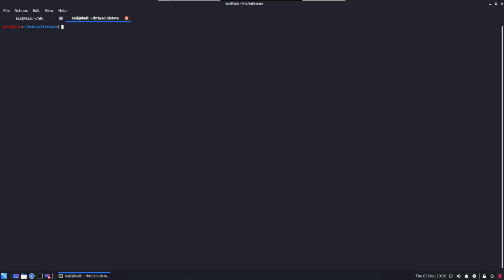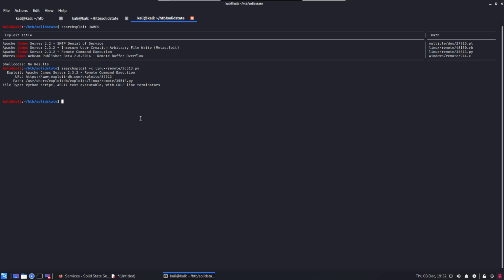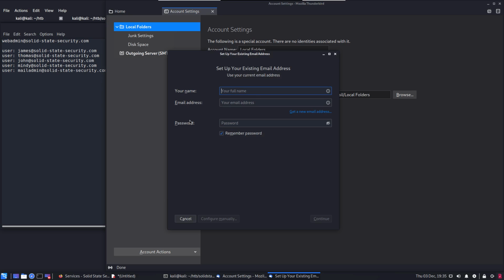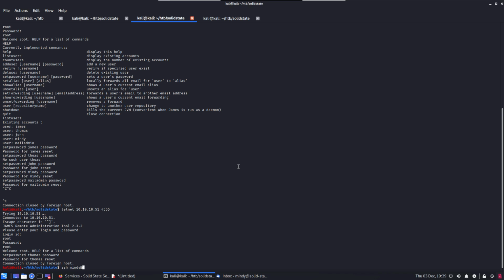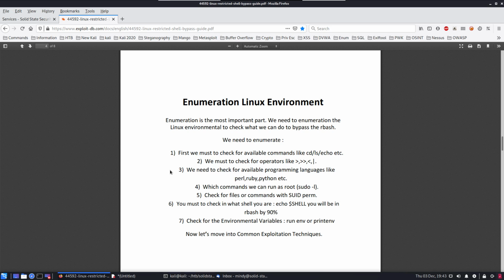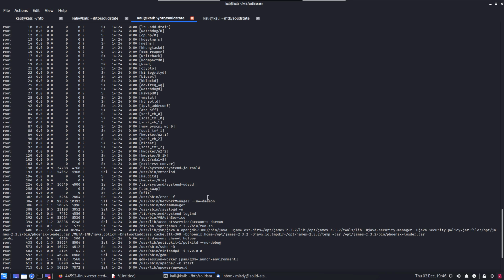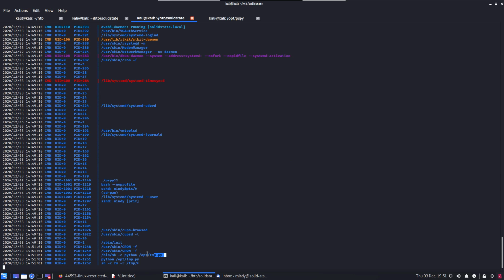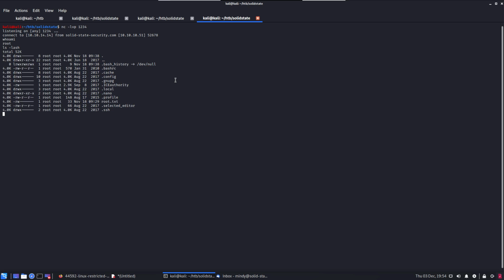HackTheBox - Solidstate - OSCP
This video demonstrates how to own the easy Solidstate box from Hack The Box. Enjoy. This box involves discovering the default credentials to the James application on a high port, discovering the email accounts used, resetting those account's passwords, logging into the user's email accounts, finding a user user's ssh passwords, breaking out of a restrictive shell, finding a python script that is run every few minutes and then editing that script to obtain a reserve shell as root.